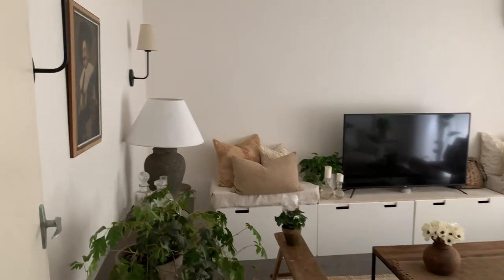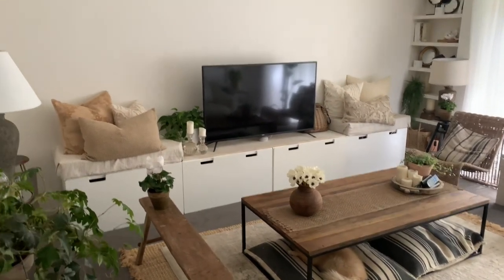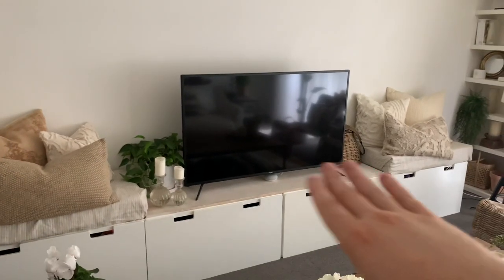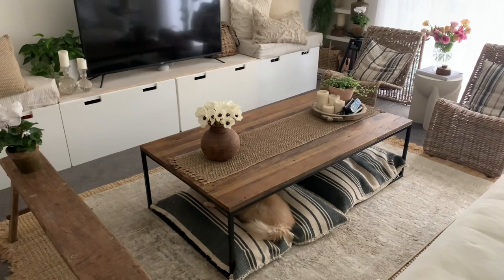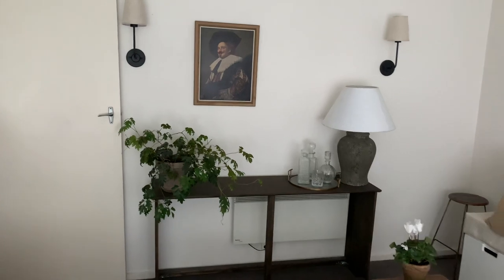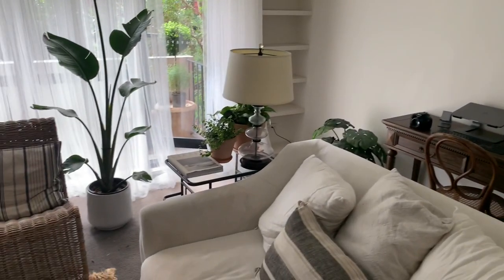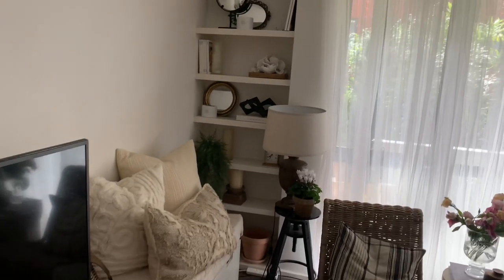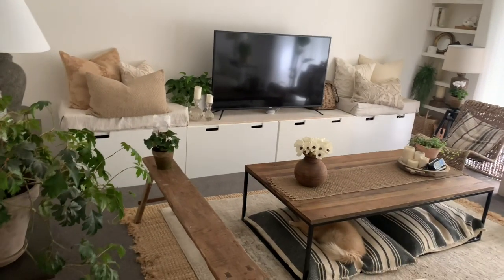Living Room Tour - Amber Interiors/Studio McGee on a budget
Living room inspired by Amber Interiors and Studio McGee. A nice transitional/timeless multifunctional room.